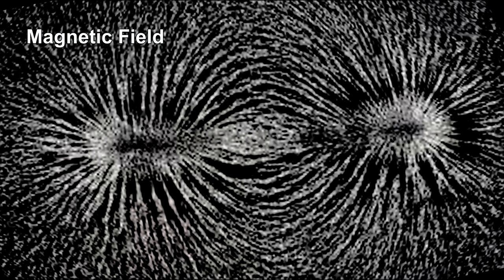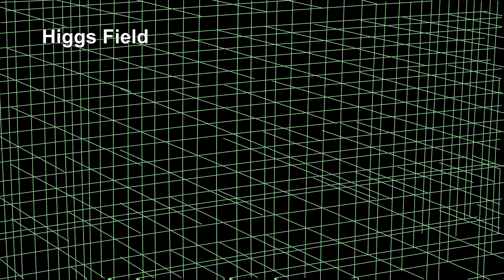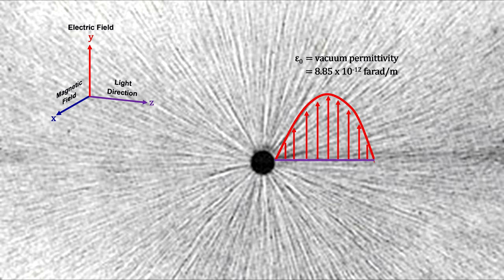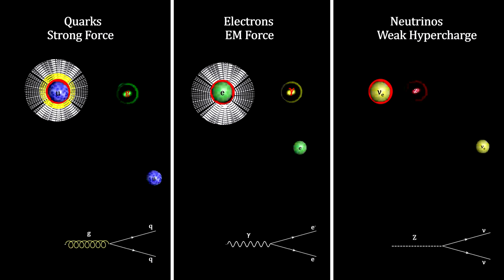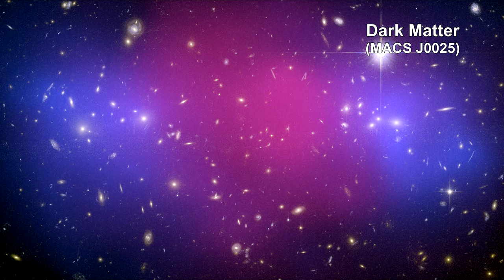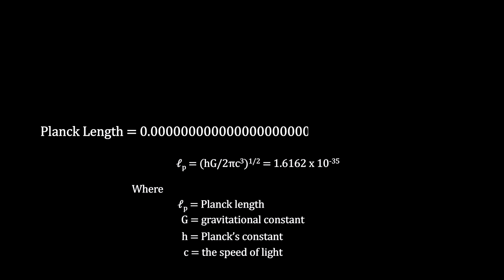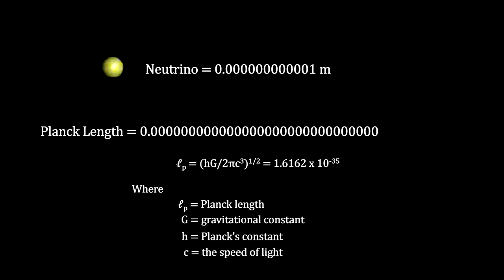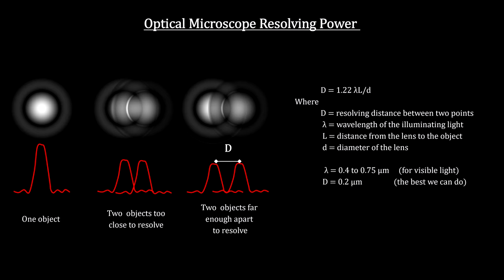Classroom Aid - Planck Length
@00:00 Albinoni - Concerto for Oboe and Strings No 2  II: Frank Berger, Hans-Dieter Weber; from the album “50 Must-Have Adagio Masterpieces” 2013

@06:59 Rachmaninoff - Symphony No. 2 Adagio: Sofia Philharmonic Orchestra; Emil Tabakov; from the album “Sergei Rachmaninoff: Symphony No. 2 in E Minor, Op. 27” 2011

@23:02 Ravel – Boléro: The London Symphony Orchestra; from the album “Classical Masterminds - Ravel” 2007

@33:22 Vaughan Williams - The Lark Ascending: Hugh Bean; New Philharmonia Orchestra; Sir Adrian Boult; from the album “Essential Adagios” 2010

@37:43 Brahms - Violin Concerto, Op 77 II Adagio: Sofia Philharmonic Orchestra, Vesselin Eshkenasi; from the album “50 Must-Have Adagio Masterpiece” 2013